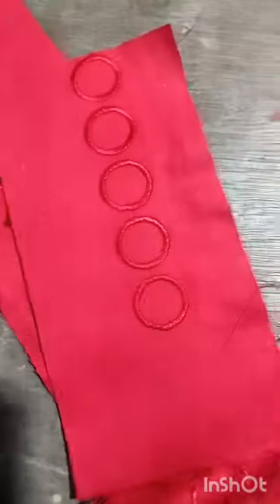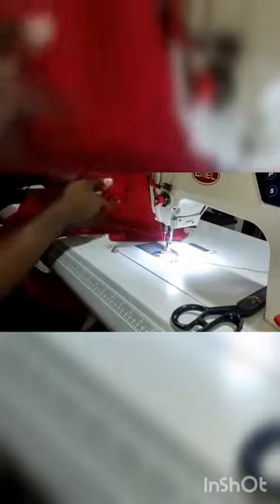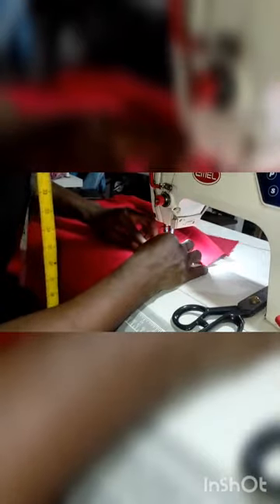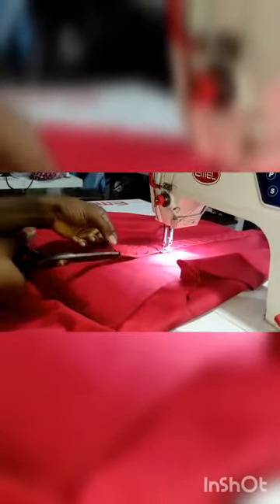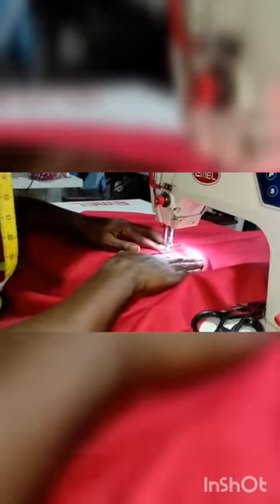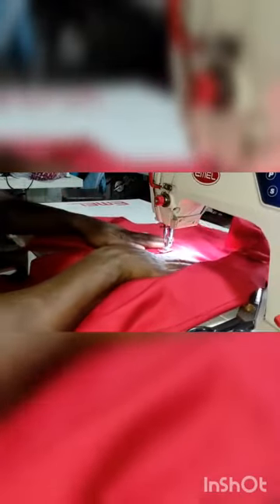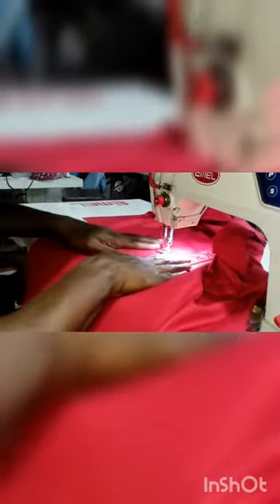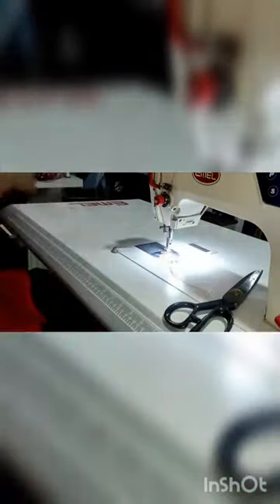A refix of an Embroidery style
how I changed a supposed style to another super style